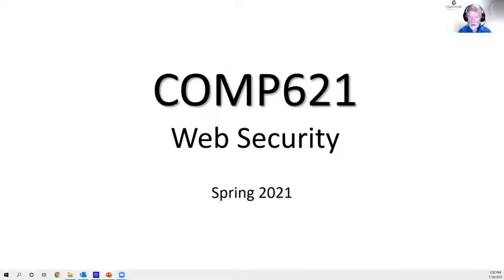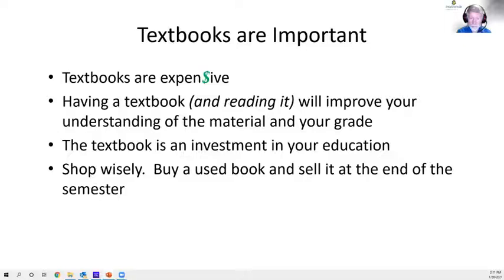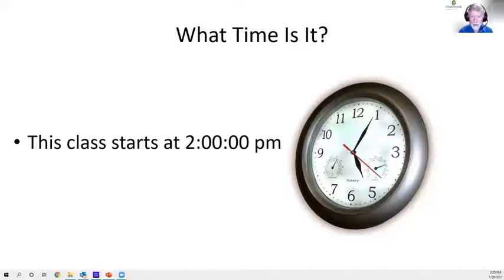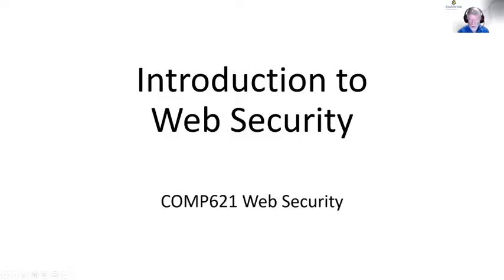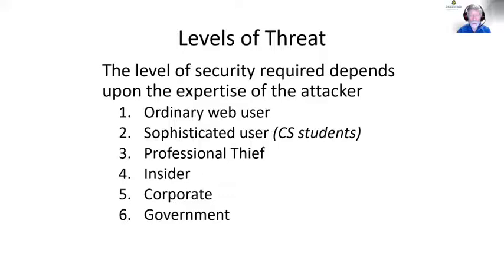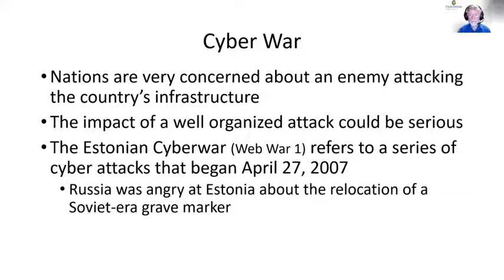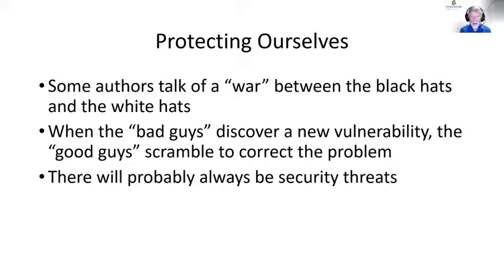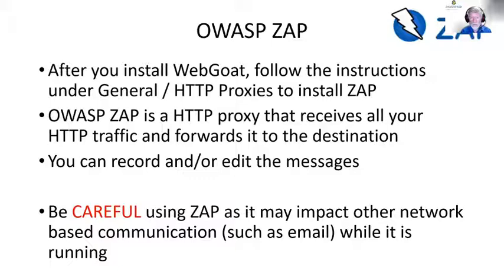COMP621 Web Security Introduction Lecture 2021-01-26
The first lecture in COMP621 Web Security at North Carolina A&T State University.